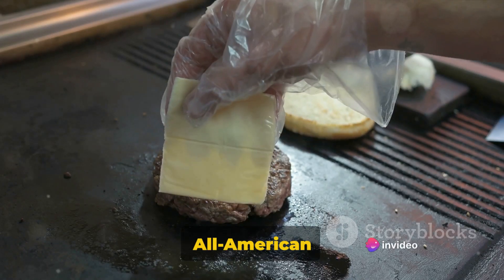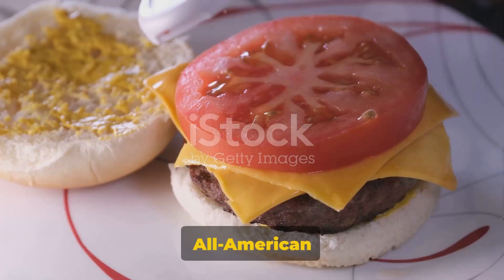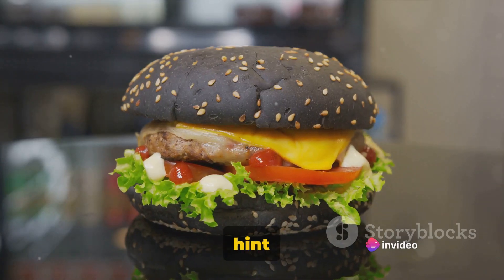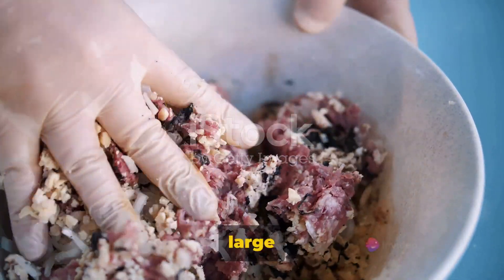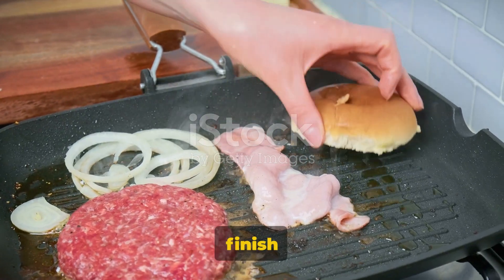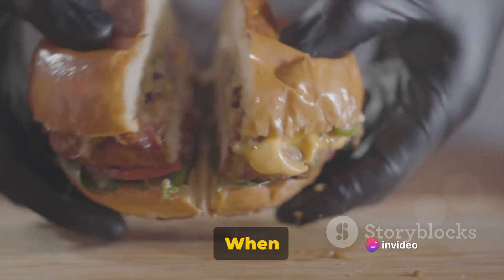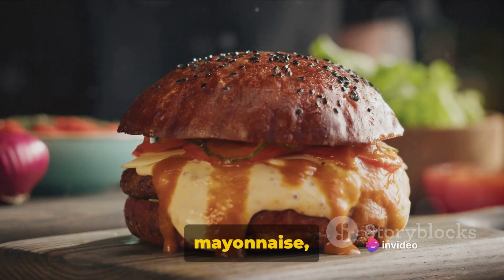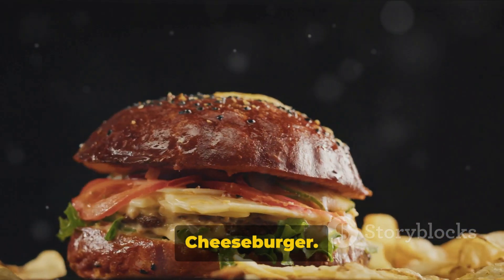American Cheeseburger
The All-American Cheeseburger has certain non-negotiable elements: American cheese is one of them. Rather than unwrap individual singles, get sliced cheese from your nearest deli counter — it tastes better and melts slower and more evenly. Dill pickle chips, sliced red onion and tomato, crisp lettuce leaves, ketchup and mayo are also involved. You can mix even the two condiments together along with some chopped pickles for Thousand Island dressing, a burger favorite